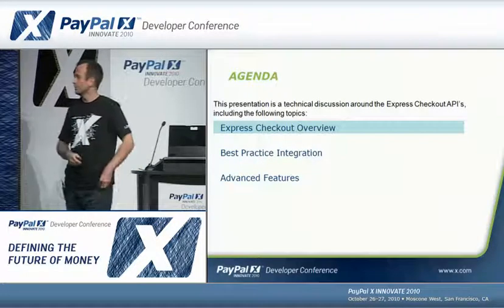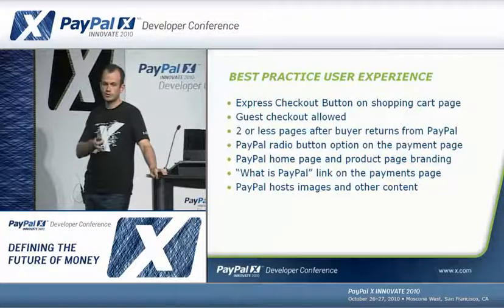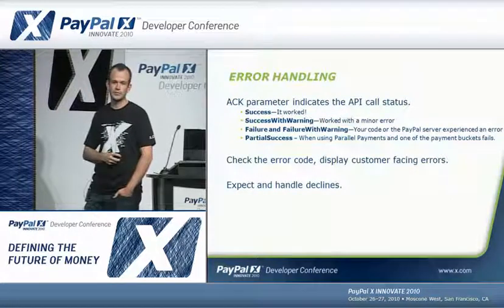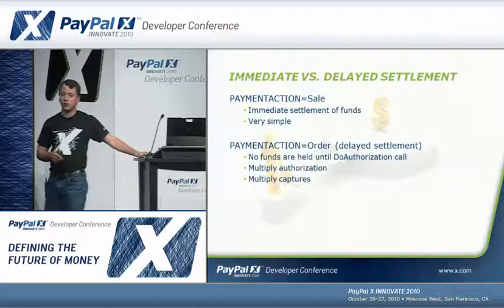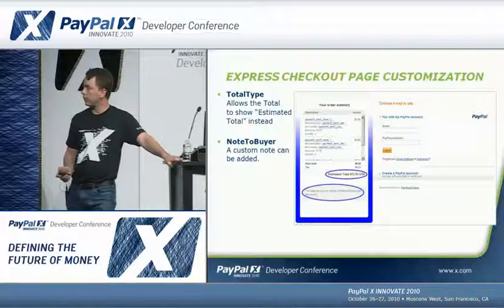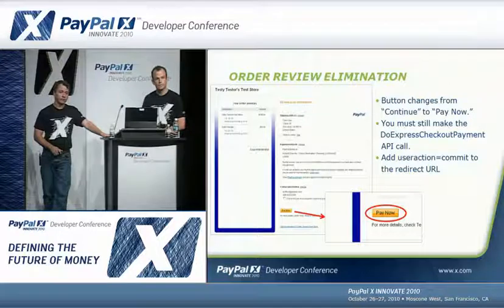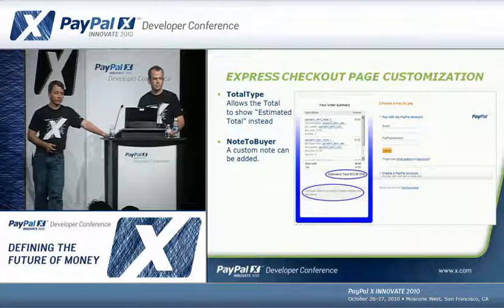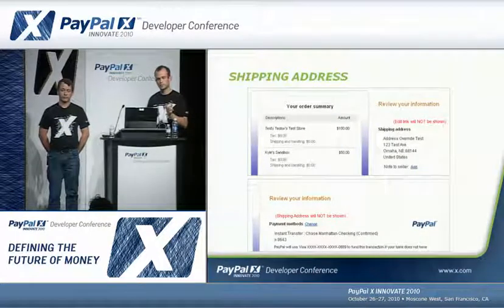PayPal X Innovate 2010: The Ins and Outs of PayPal Express Checkout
Take a look at the many features possible within the Express Checkout API set to make sure you're harnessing the full functionality that PayPal has to offer. Delayed settlement, integration into your back-end systems, automation of refunds, order cancellation, billing agreement cancellation, and much more.